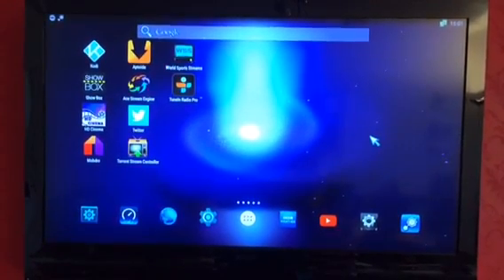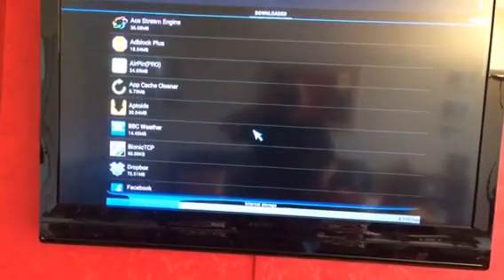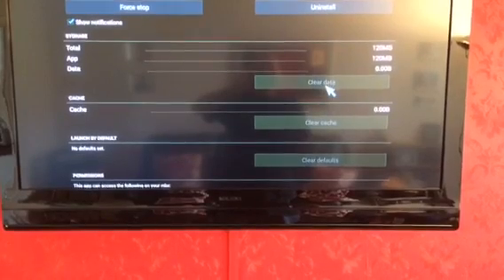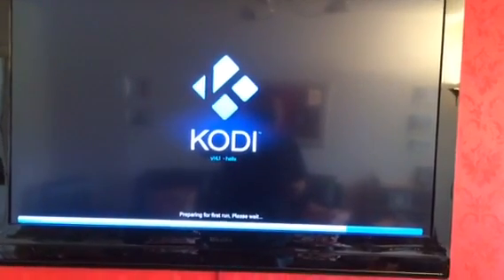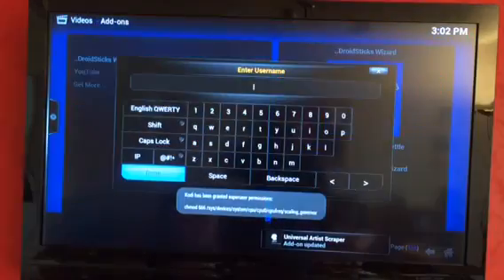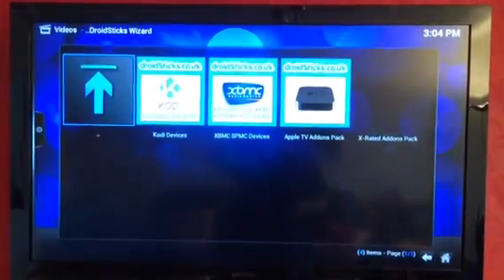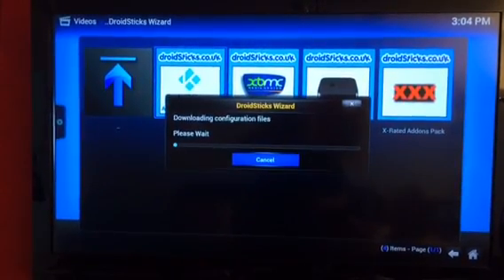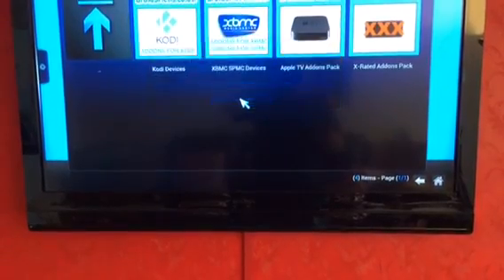Droidsticks Wizard Update for Doug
Droidsticks Wizard Updat